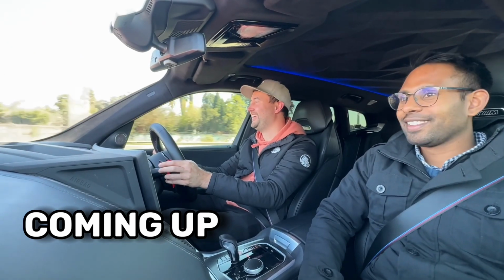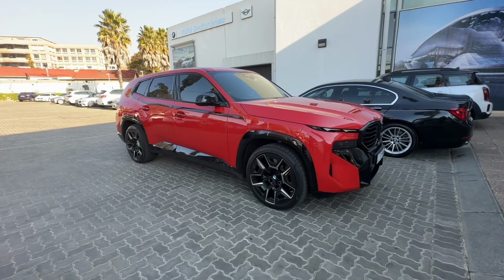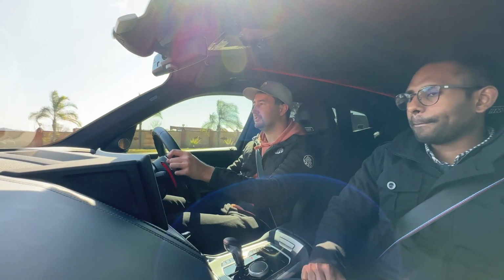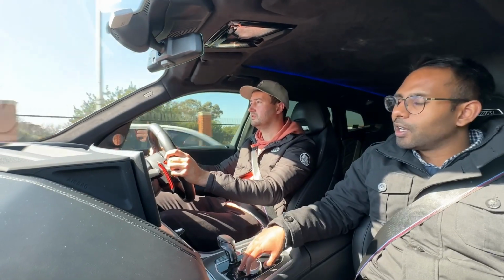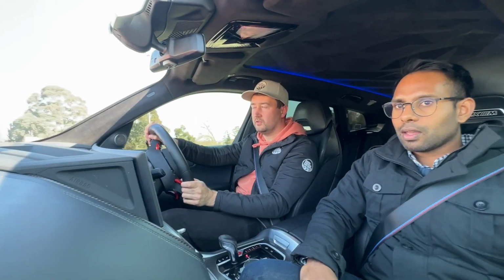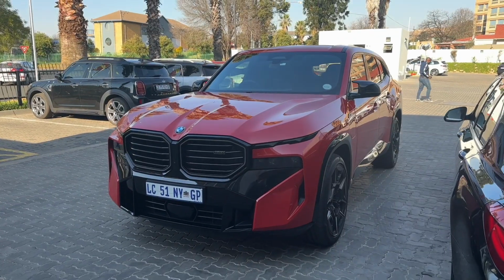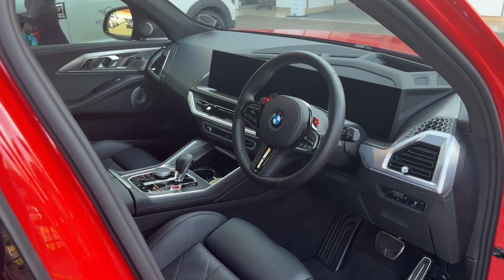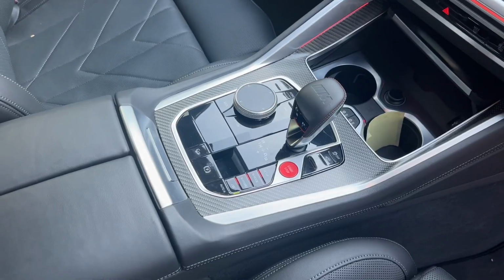Driving the BMW XM | The most powerful BMW ever made!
This is the BMW XM, straight from BMW M division, and the first M bespoke model since the M1 from the 1970s. It's a plug-in hybrid with heaps of power, traction, luxury, and road presence. Watch the video for more info and my reactions.

Please let me know down in the comments if you'd like to see anything next?